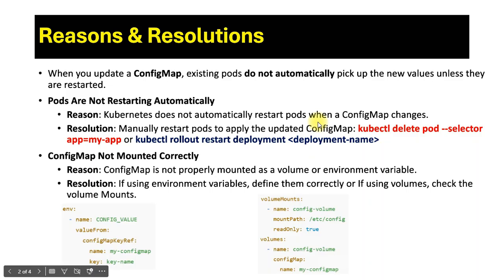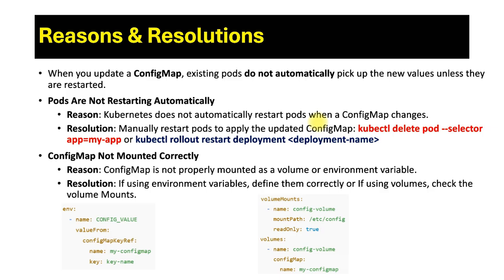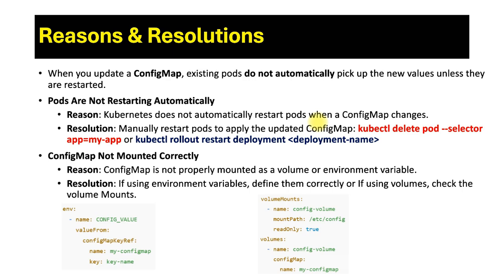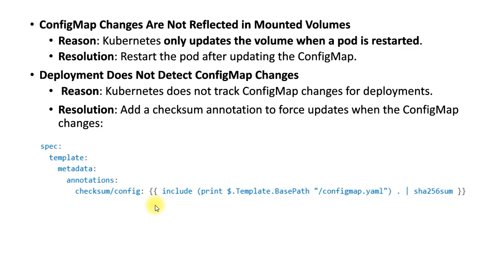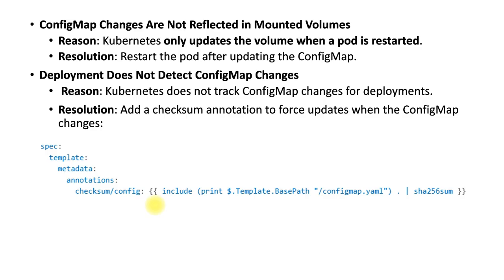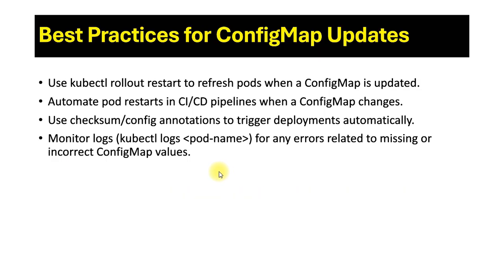Kubernetes ConfigMap Updates Failing | Here's Why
Are your Kubernetes Pods not reflecting updates to ConfigMaps? In this video, we’ll troubleshoot why ConfigMap changes don’t update running Pods and explore the best solutions.

🔹 Topics Covered:
✔️ How ConfigMaps work in Kubernetes
✔️ Why ConfigMap updates don’t apply to existing Pods
✔️ Ways to force Pods to reload ConfigMap changes
✔️ Best practices for managing ConfigMap updates

📌 Solutions Discussed:
✅ Rolling restarts with kubectl rollout restart
✅ Using environment variables vs. volume mounts
✅ Automating updates with Kubernetes Operators